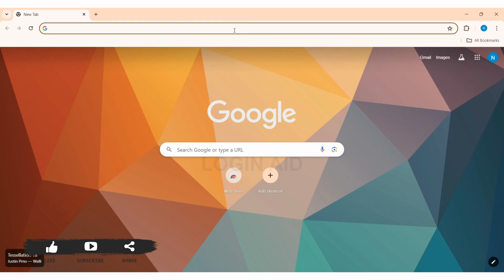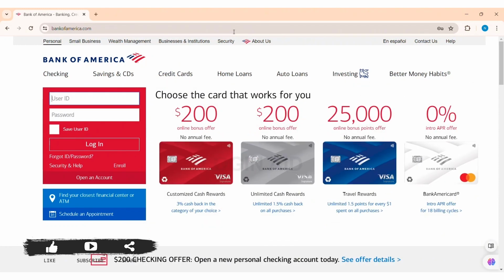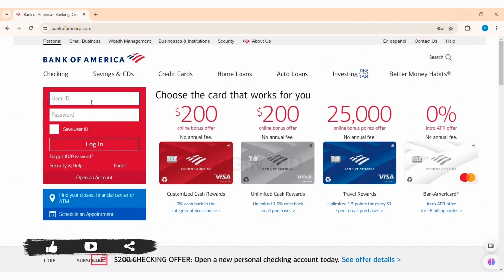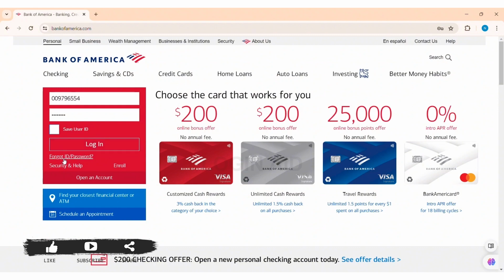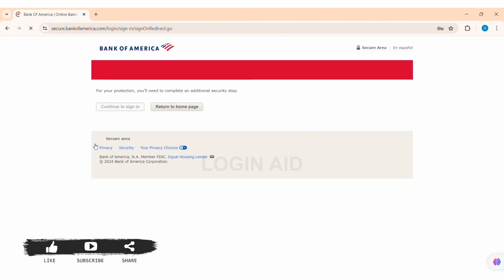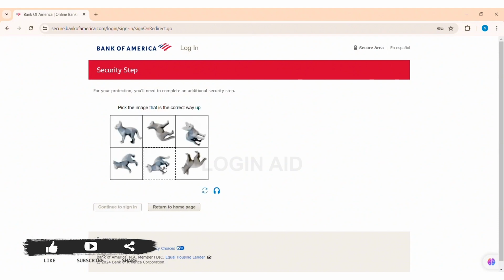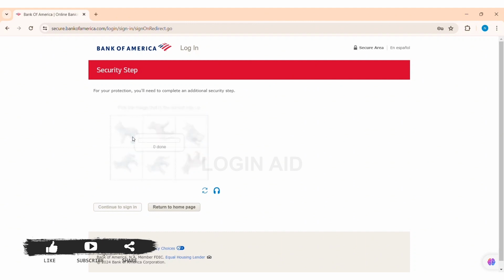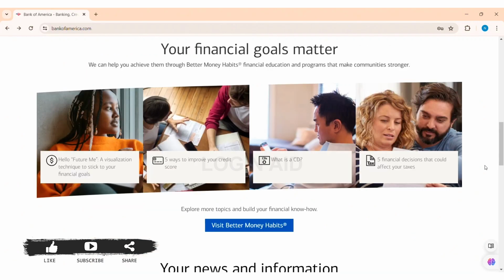How To Login Bank of America Online Banking Account 2024 | BOA Online Banking Sign In Tutorial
In this tutorial, discover how to easily log in to your Bank of America online banking account. Follow a step-by-step guide to access your accounts, manage transactions, and utilize various banking features securely from your computer or mobile device.